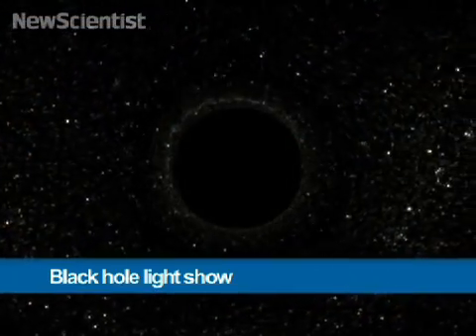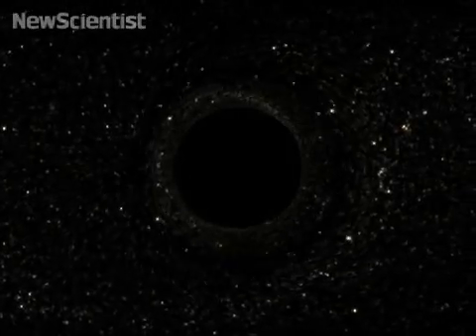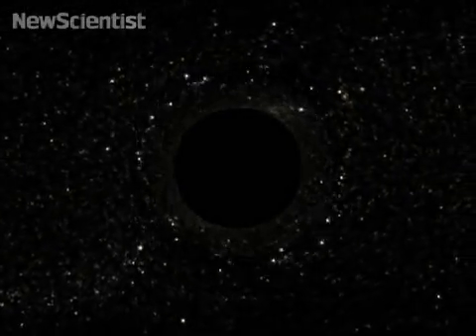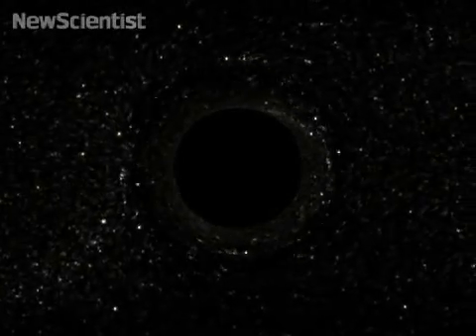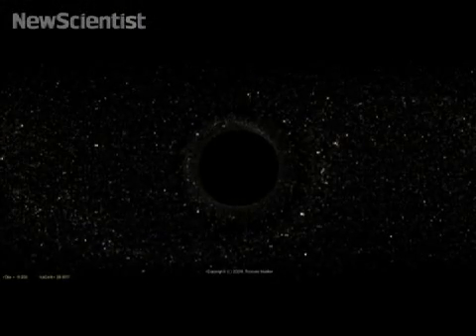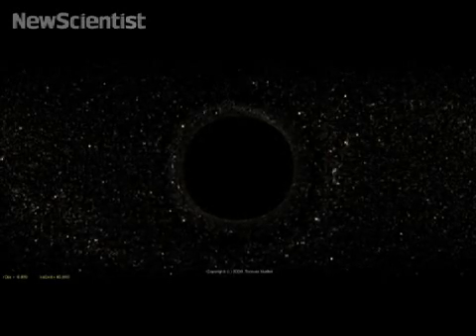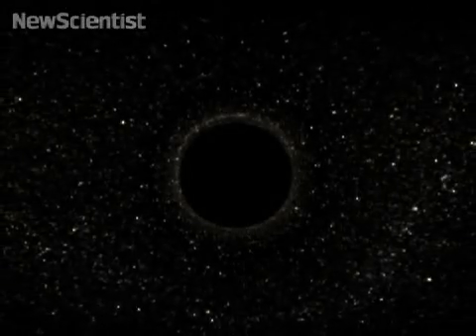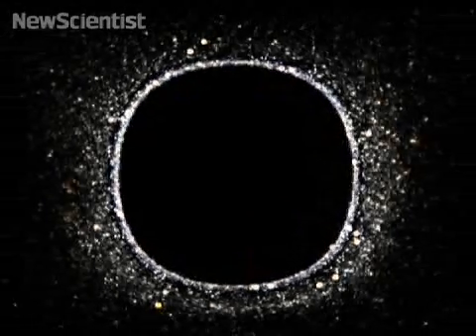Black hole tour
A new simulator lets you tour black holes from the safety of your own home.